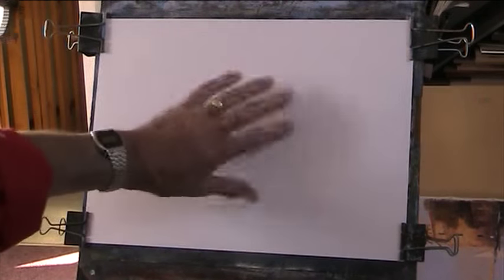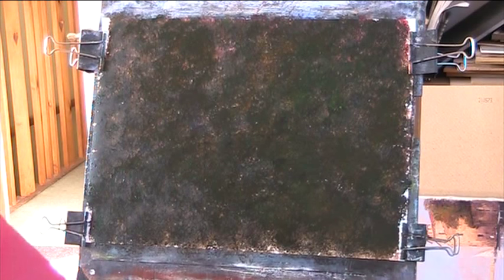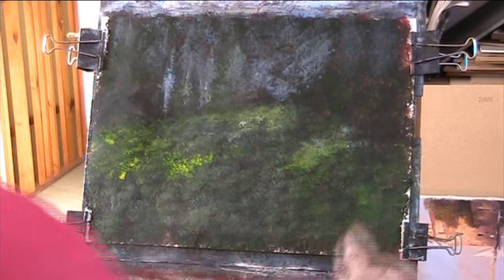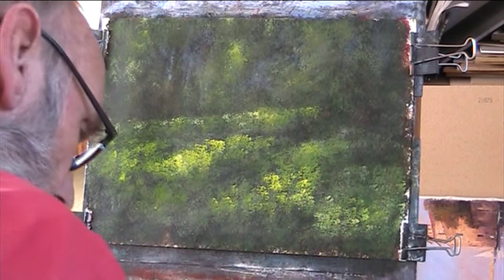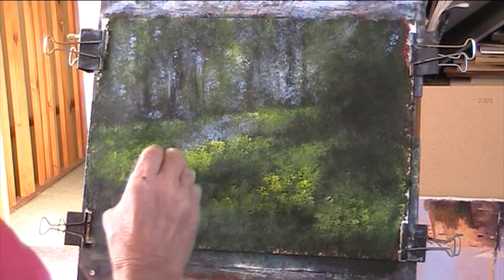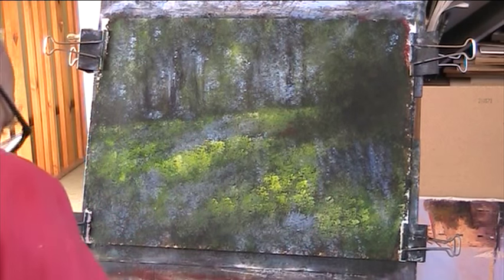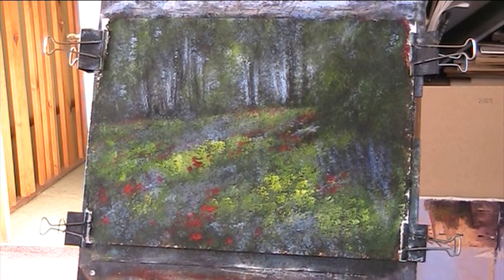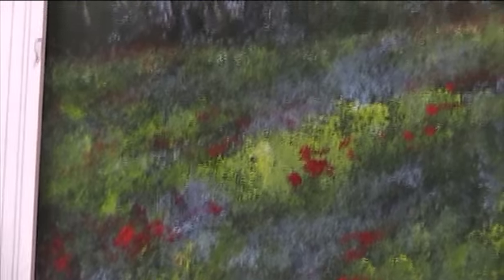Painting an English meadow with a sponge in acrylic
Great fun painting with sponges, this is my 4th or 5th and they are all on You Tube.  I make no apology for my lack of botanical exactness!